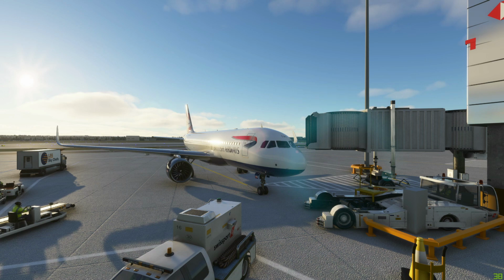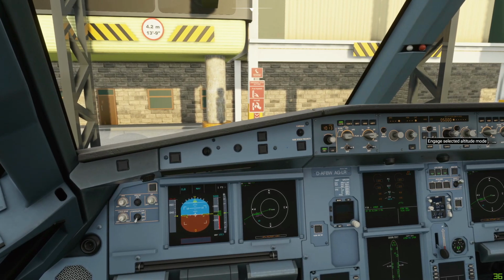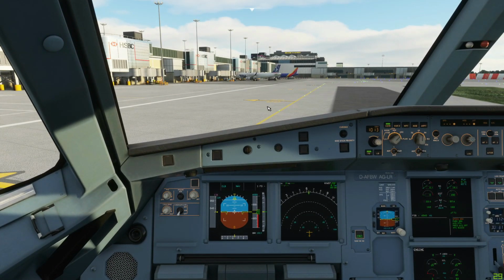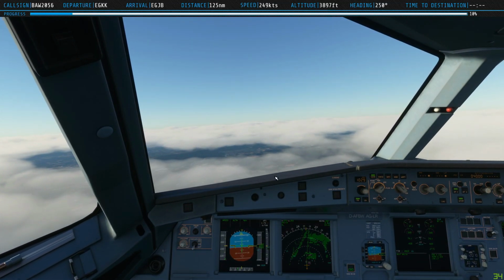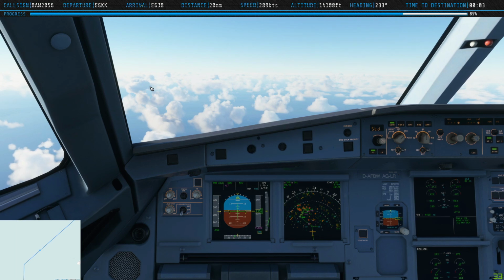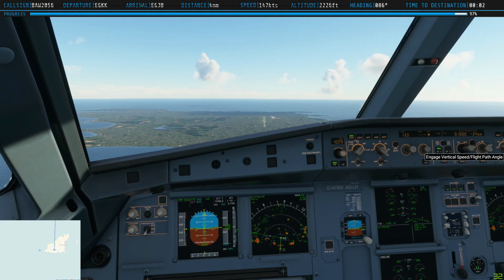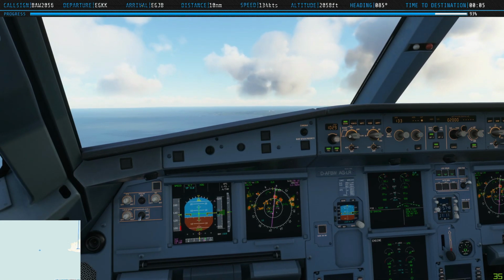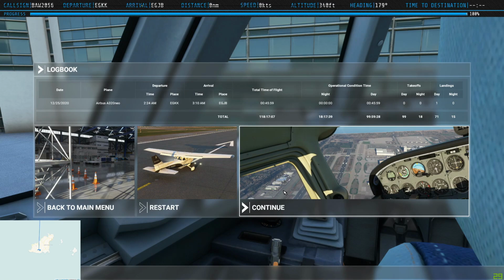Microsoft Flight Simulator 2020 | A32NX | 0.5.1 TEST FLIGHT After Last Sim Update | EGKK - EGJB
Hello everyone, in this episode we're departing from EGKK to EGJB with A32NX for a test flight to see how things are looking after the last sim update. Also looking into details of Simbrief integration,  Enjoy!

Time Stamps
00:00 Introduction
01:31 Preparation
16:15 Pushback & Taxi
21:41 Departure
28:30 Climb & Cruise 10X Speed
29:57 Descent
44:03 Going Around
53:50 Landing

CPU: I5 9600K @ 5.0GhZ
Motherboard: AsRock Phantom Gaming Z390 ITX
GPU:  Zotac GTX1070ti
Ram: 32GB Viper 3200mhz DDR-4
HDD: Crucial P2 M.2 PCI-e 500 GB